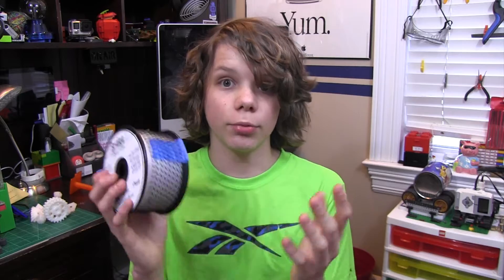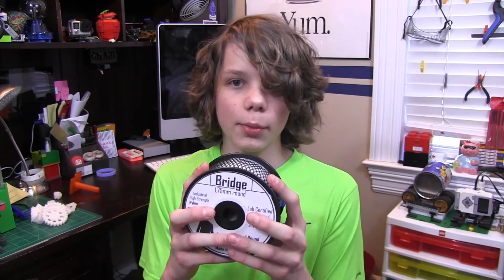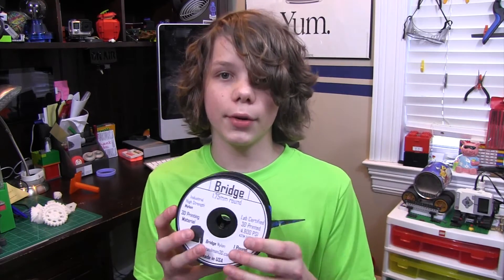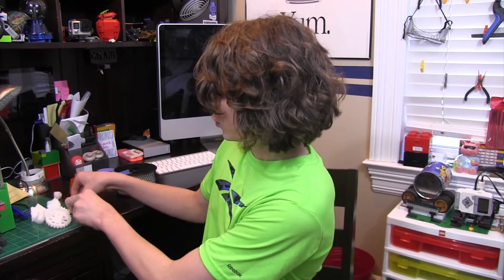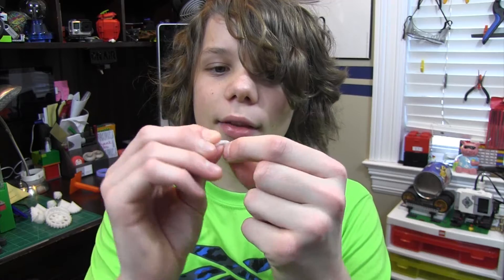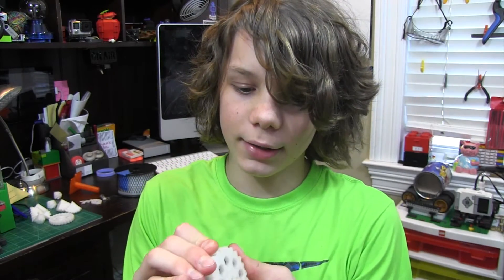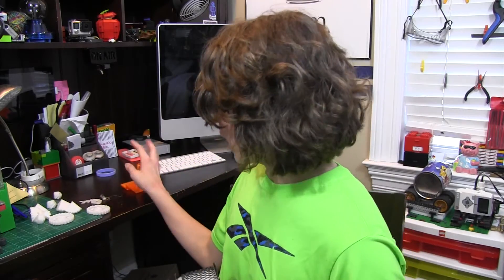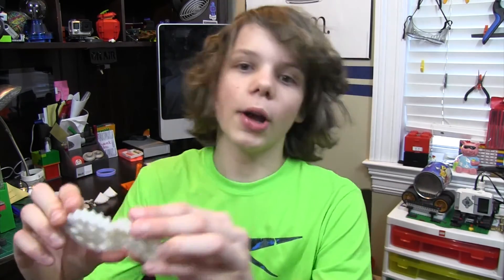Bridge Nylon filament by Taulman